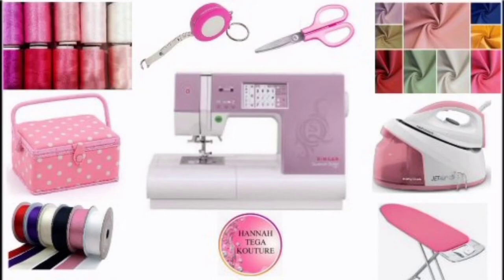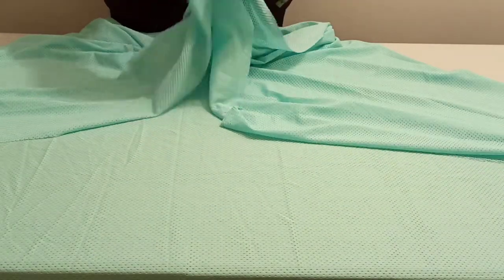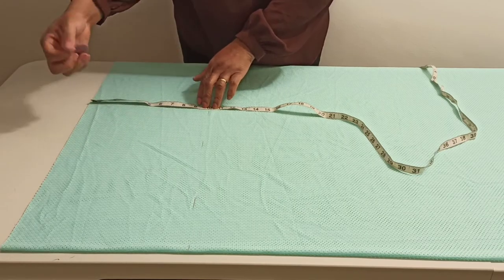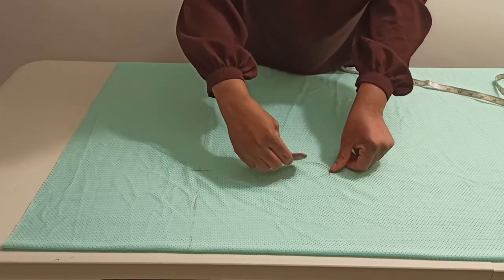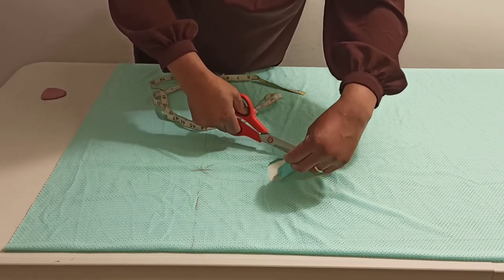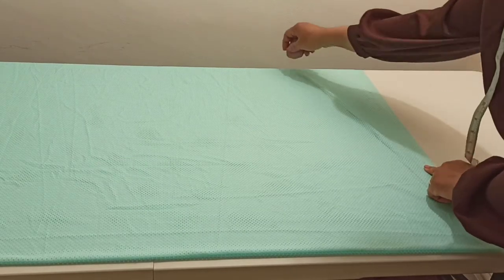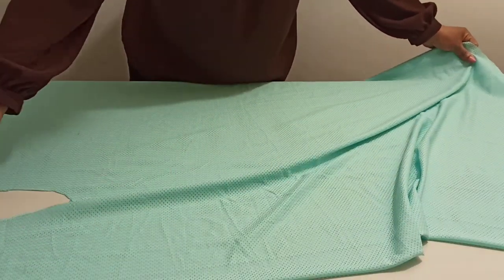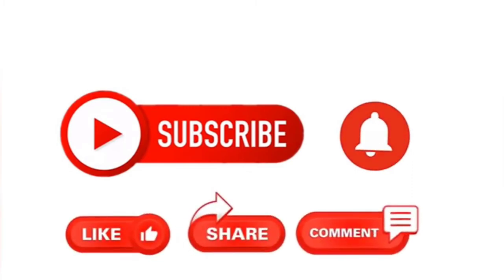LONG SLEEVELESS DRAPE CARDIGAN | DRAPE JACKET | DIY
Easiest project for beginners. DIY in seconds

Fabric best for this : crepe, faux suede